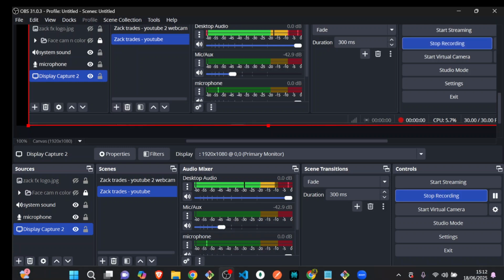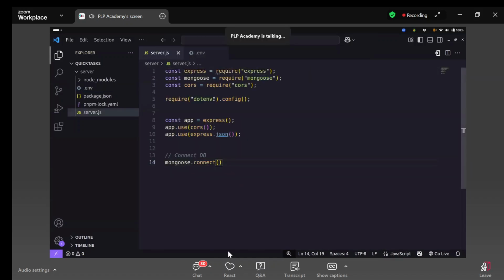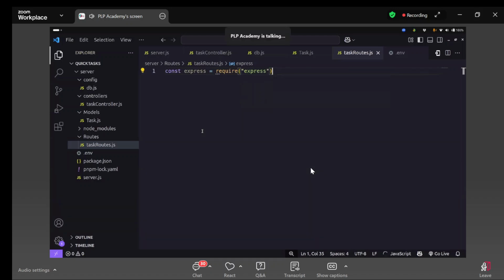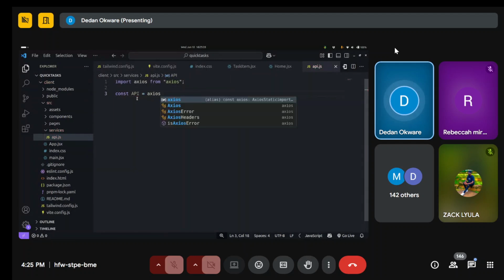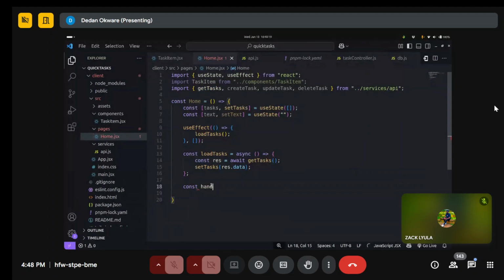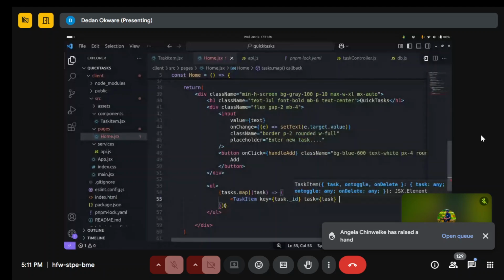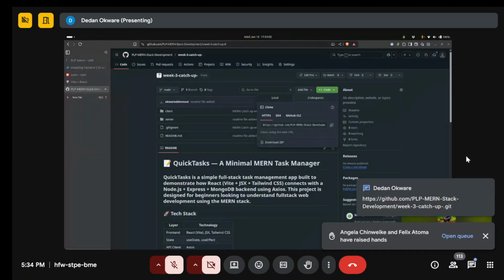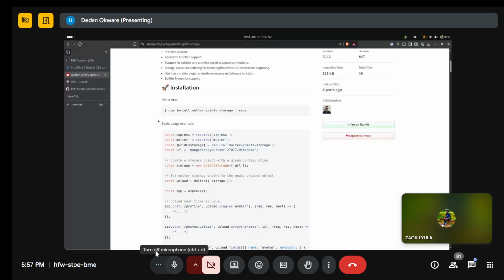3.4 MERN catchup 2